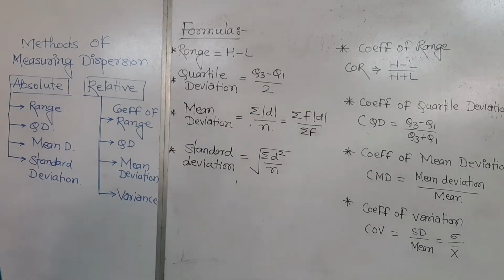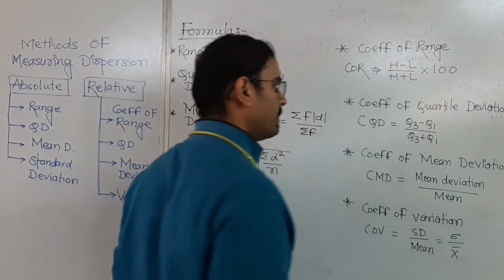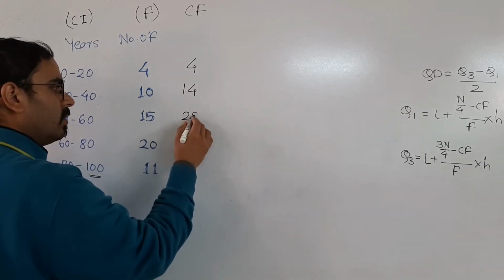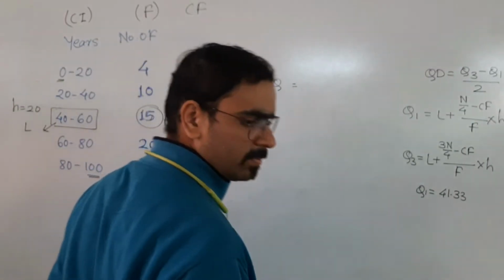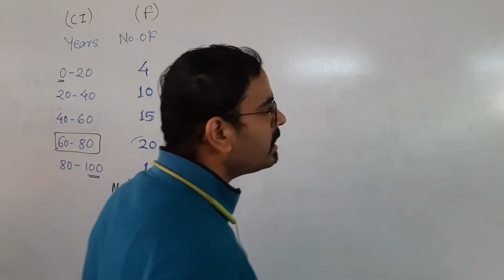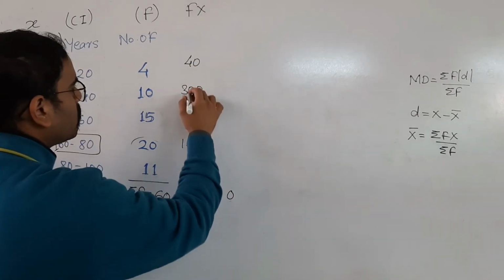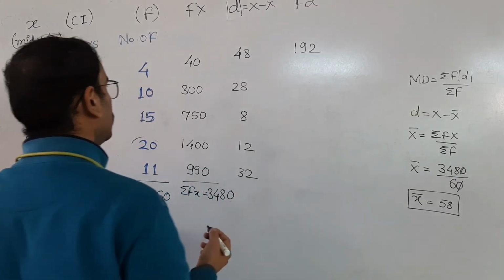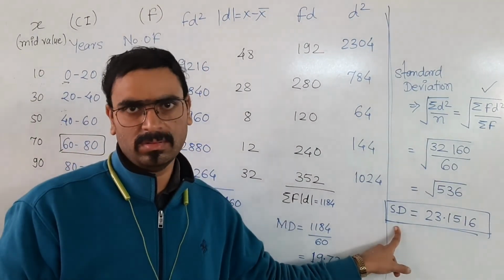Statistics Measure of Dispersion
Range, Quartile Deviation, Mean Deviation and Standard Deviation.